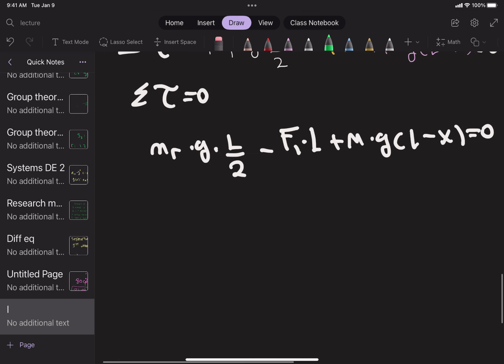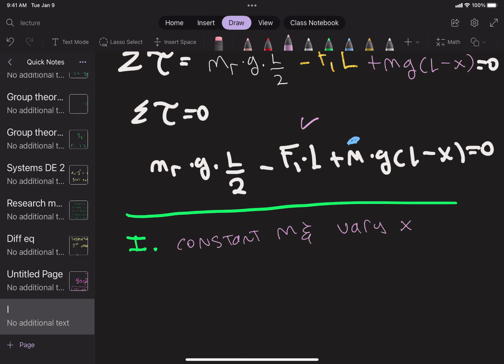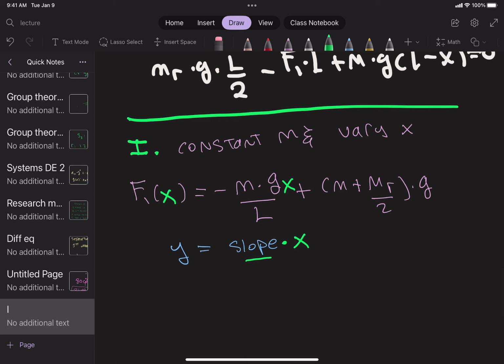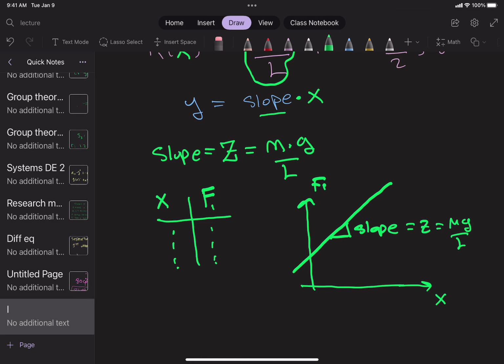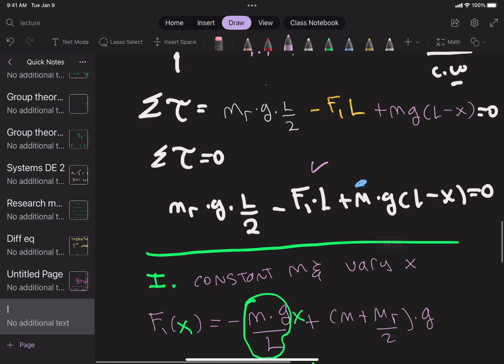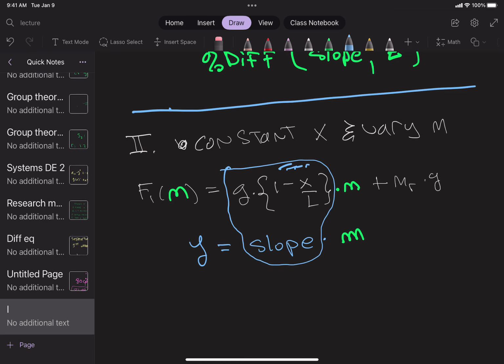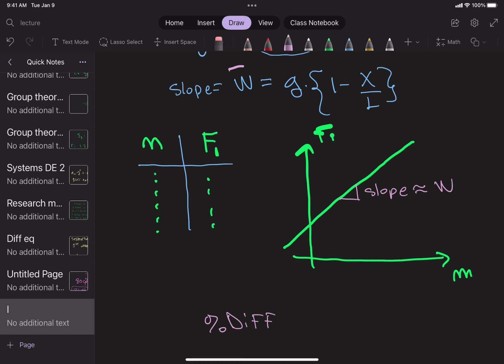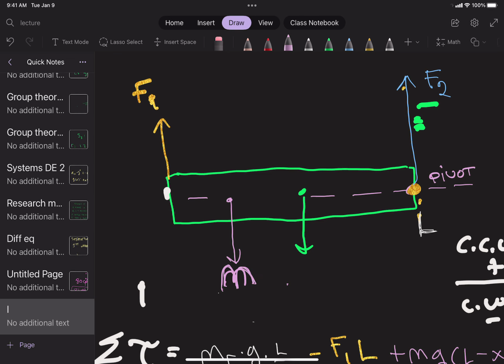torque online lab lecture part 2